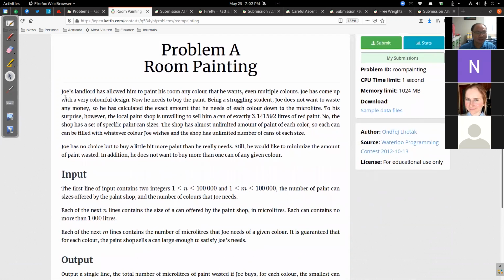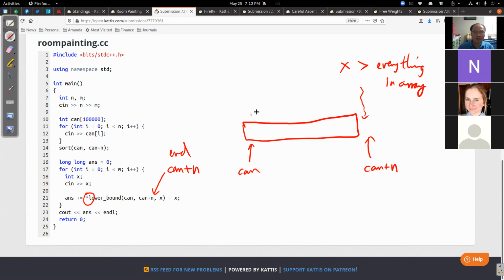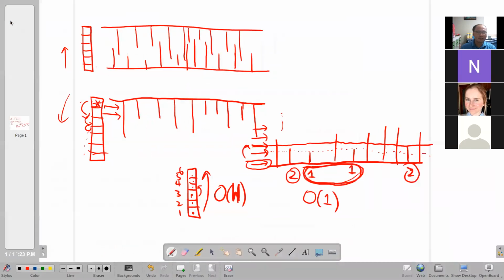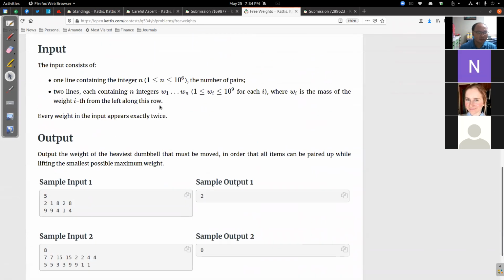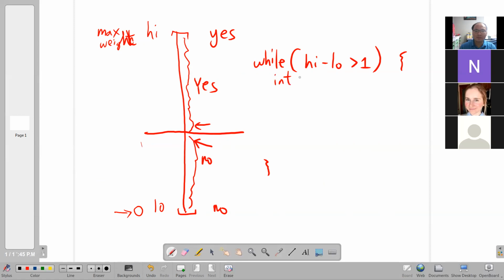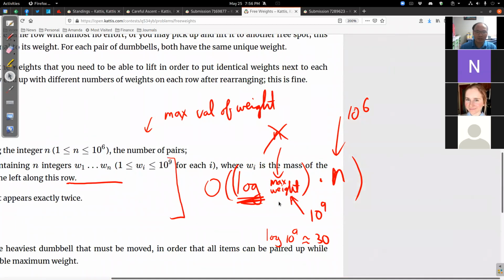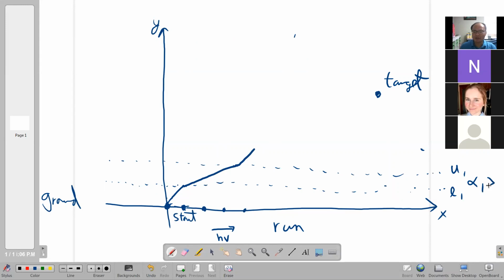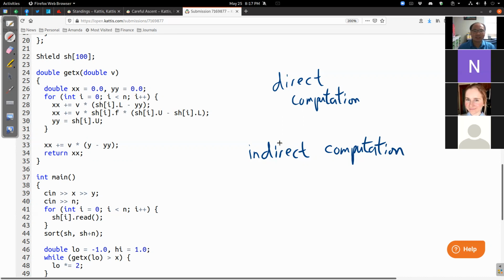Session May 25, 2021: Binary Search